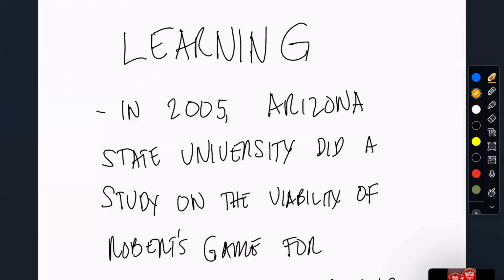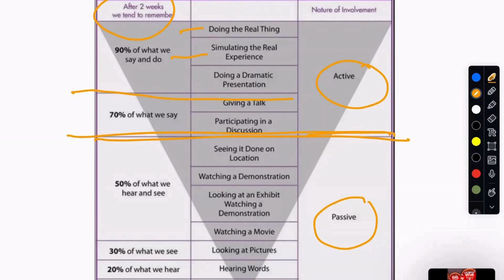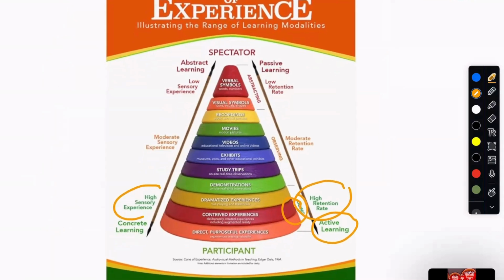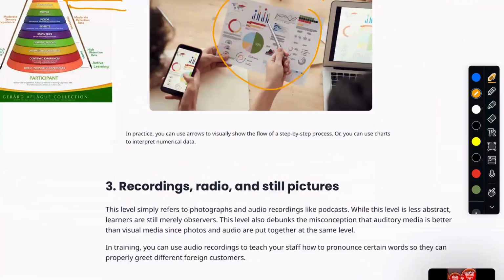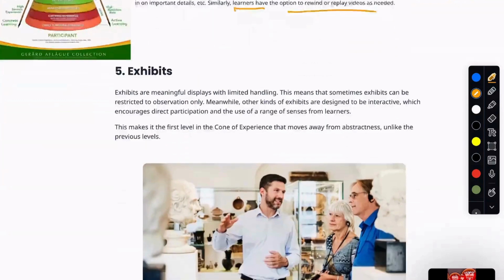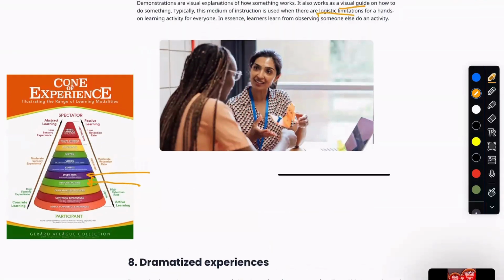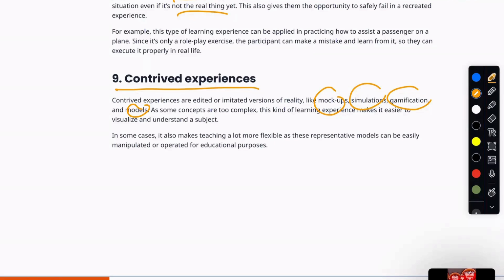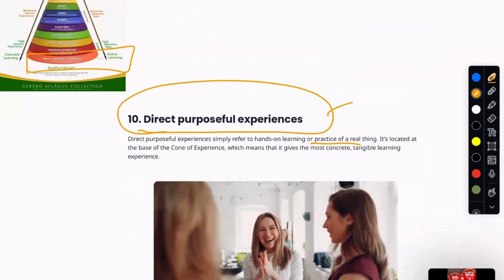𝗔𝗹𝗸𝗮 𝗮𝗻𝗱 𝗥𝗵𝗲𝗮 𝗦𝗵𝗼𝘄 𝗘𝗽𝗶𝘀𝗼𝗱𝗲 234 - Cone of Learning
I grew up not knowing about financial education.  Just like you, I went to school, got good grades and got my college and medical diploma ( Doctor of Medicine). I started reading about finance at the age of 35 yo.  I was practicing medicine as a W2 employee and giving my hard earned money to Wall Street investing it in stocks, dollar cost averaging biweekly when I got my salary. When I read books on personal development at the age of 35 yo, I realized I was playing on the wrong side of the qudrant and realized that I gave my personal financial control to my financial advisers.  I was hoping and praying that the stocks would go up in value. I took it on my own hands to regain my personal financial control and invest it in assets that people need because these assets are apartments.  I laid down my white coat and my stetoshcope and transitioned to real estate investing.  I teach my kids about personal development, finance, assets and liabilities.  We share our lives to you so we can inspire you on the path to personal financial education.